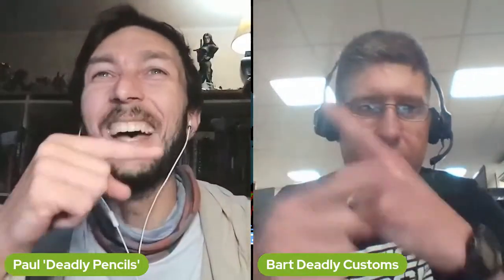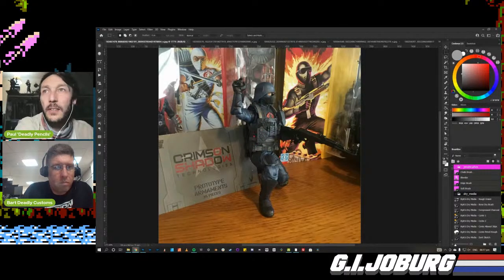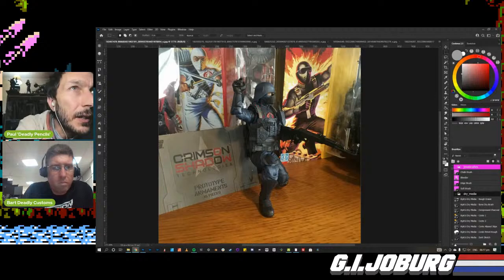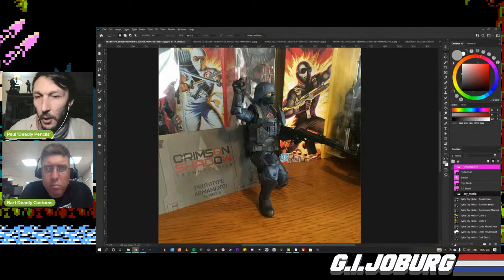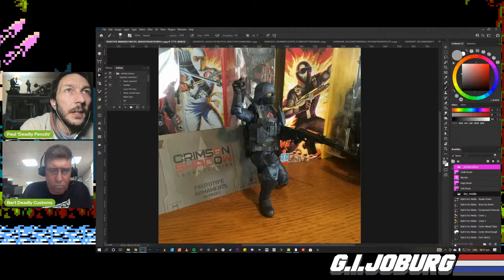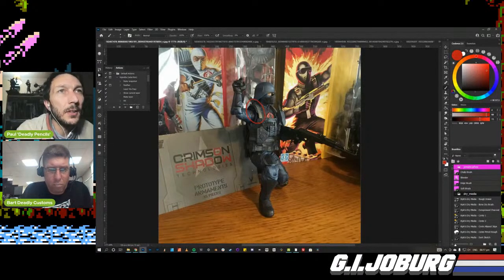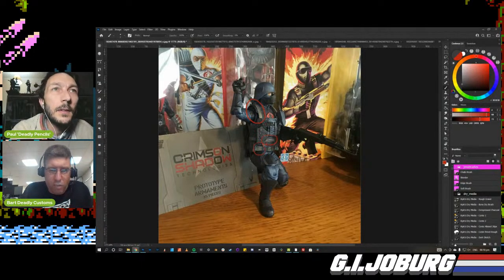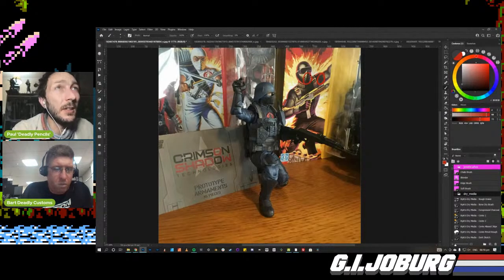Some Assembly Required: Custom appraisal 001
Bart and Paul Check out viewer customs and gush over their awesomeness